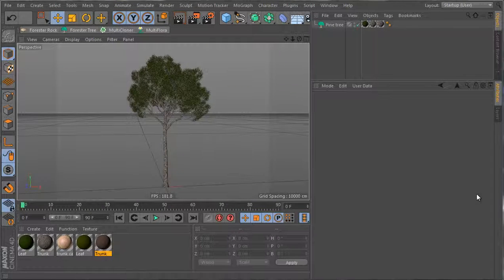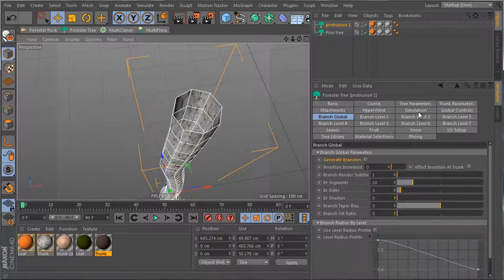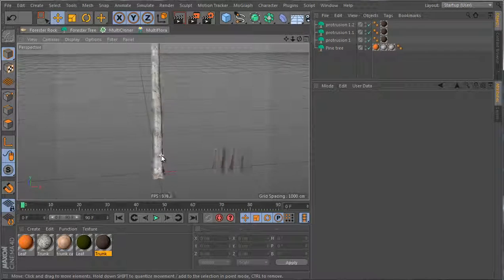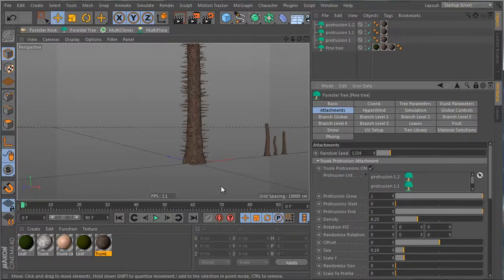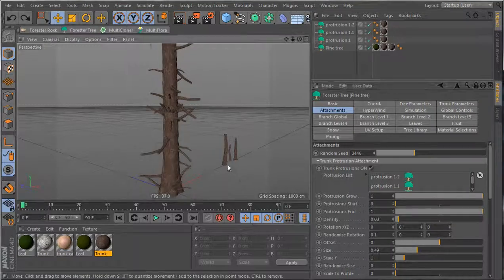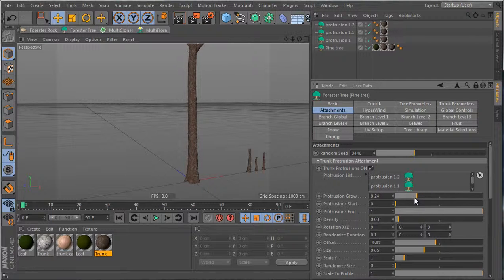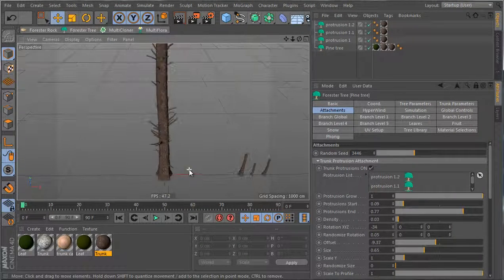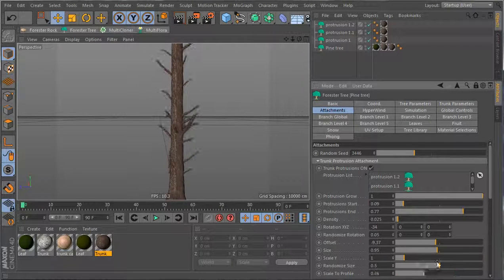Forester Tree 04 Protrusions